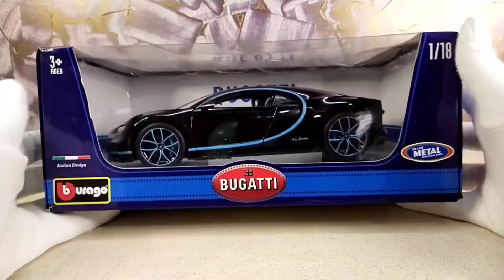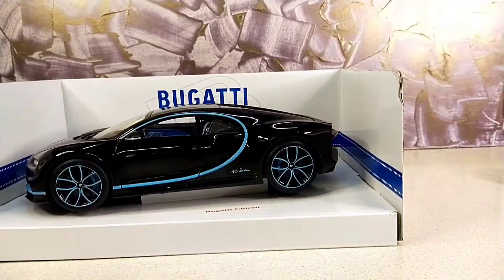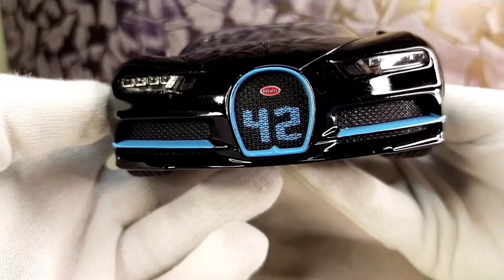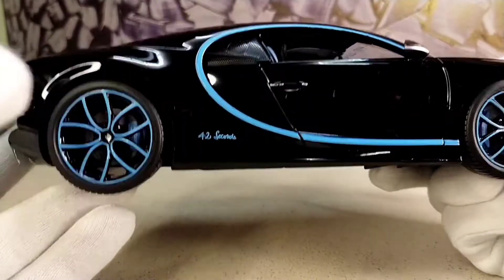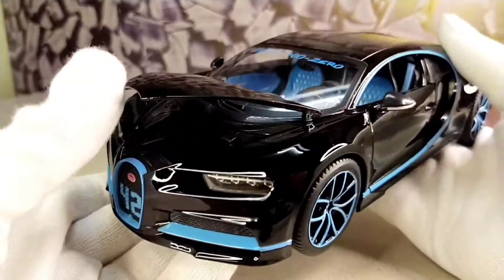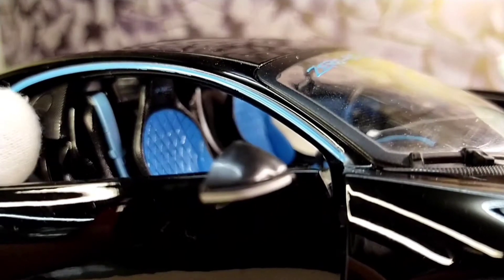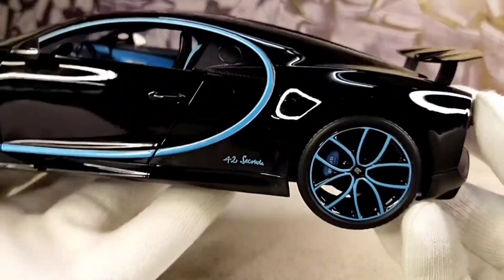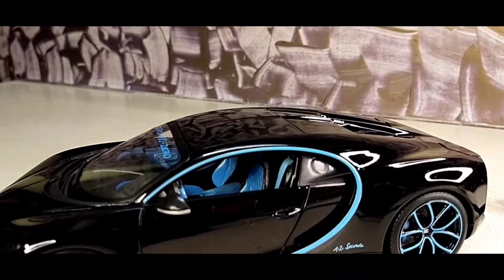Unboxing Mini Realistic Bugatti Chiron 42 Seconds Edition 1/18 Scale Model Car | RPM Redlines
Hey Guys
Welcome back to another new video
And today I am going to unbox the 1/18 scale Bugatti Chiron 42 Seconds Edition by Bburago

I bought this model from one of my friend